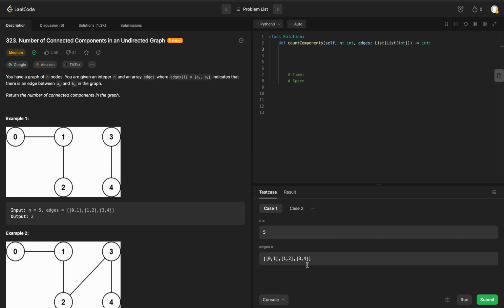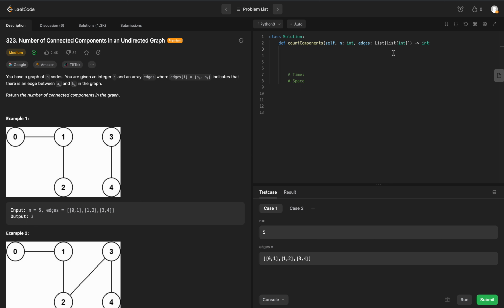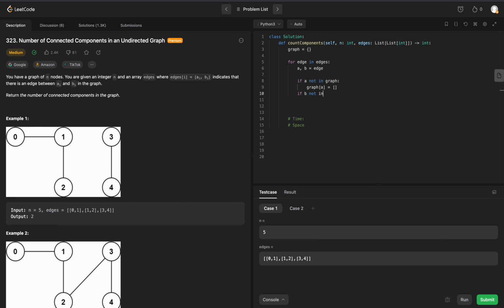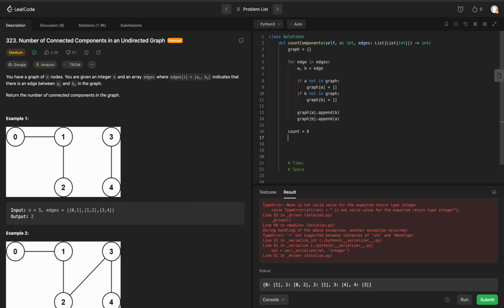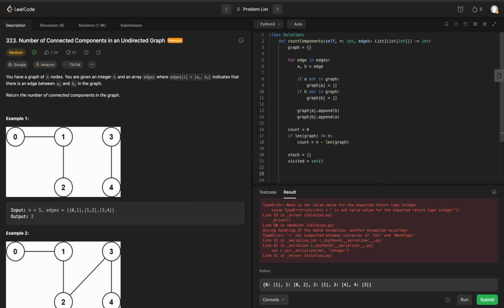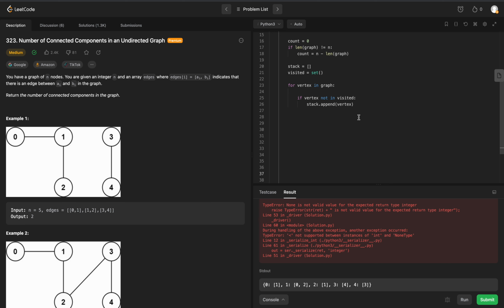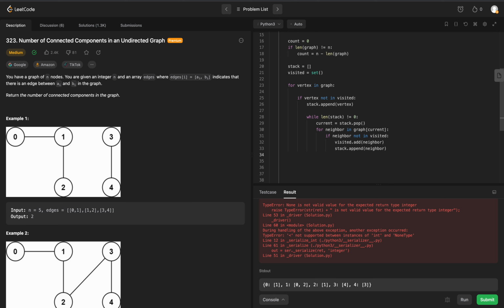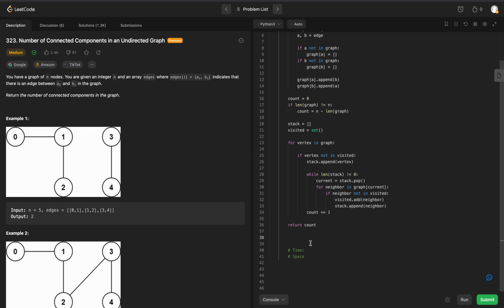LeetCode 323 - Number of Connected Components in an Undirected Graph: A Microsoft Journey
Grokking Algorithms

EDIT: I forgot to show the BFS solution but it's pretty simple all you have to do is replace the stack with a deque and then instead of popping from the end of the stack you'll do a popleft from the deque